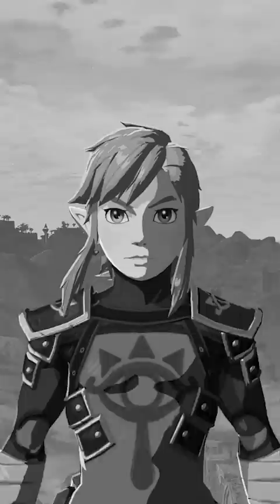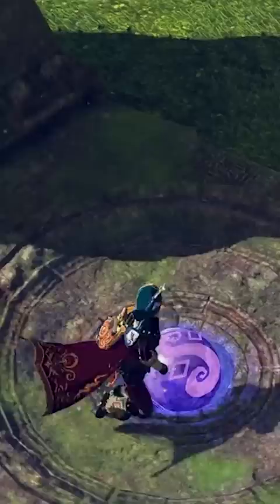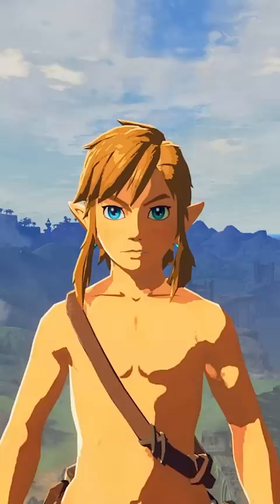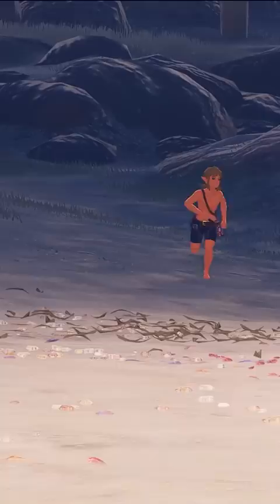What is the HARDEST Shrine Quest in Zelda BotW?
What is the HARDEST Shrine Quest in The Legend of Zelda Breath of the Wild? We'll be talking about Guardian Slideshow, Secret of the Snowy Peaks,  Trial of thunder, Watch Out For The Flowers and Eventide island.